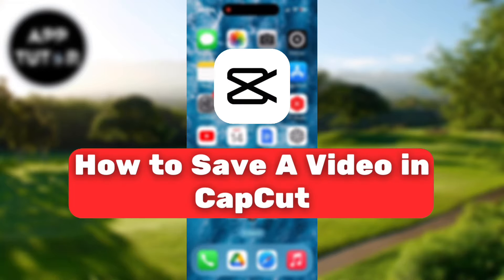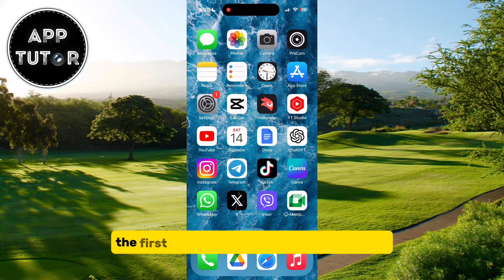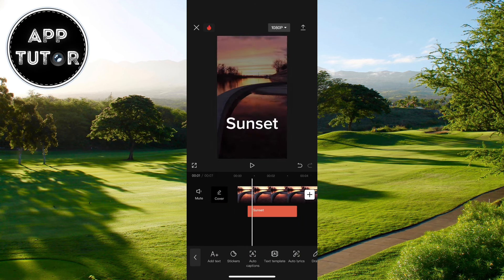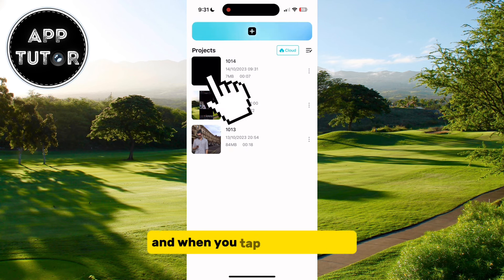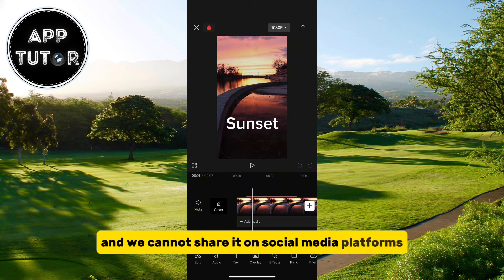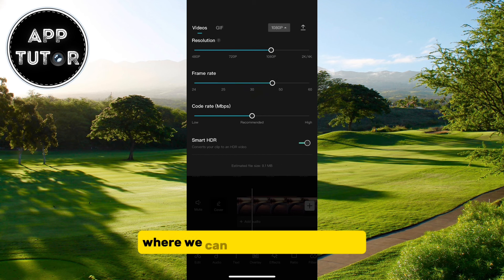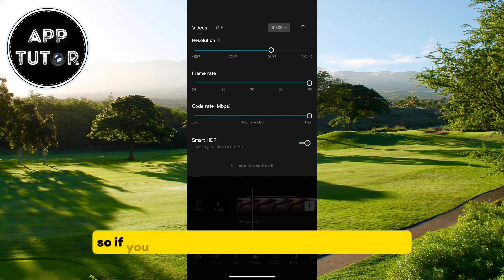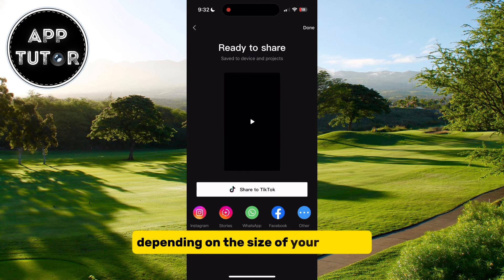How to Save (Export) Video From CapCut To Gallery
In this step-by-step tutorial, we'll show you exactly how to save or export your edited videos from CapCut to your device's gallery with ease.